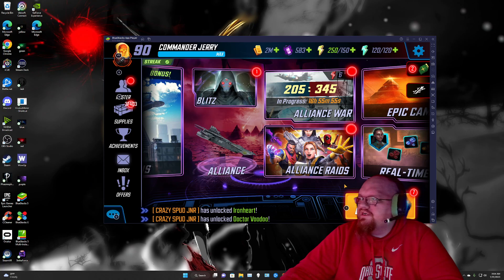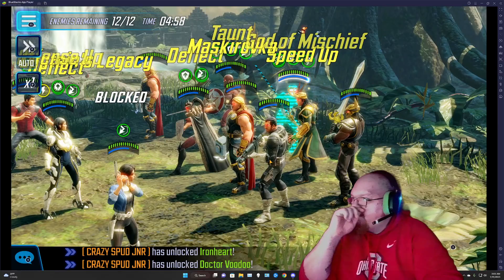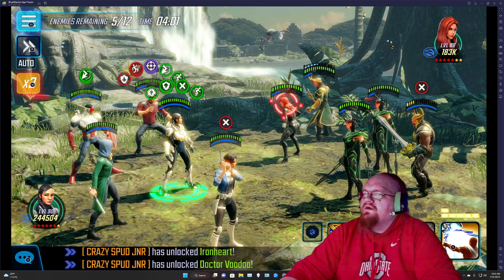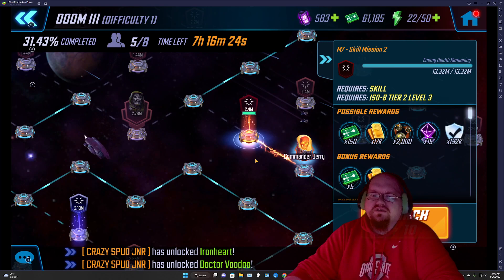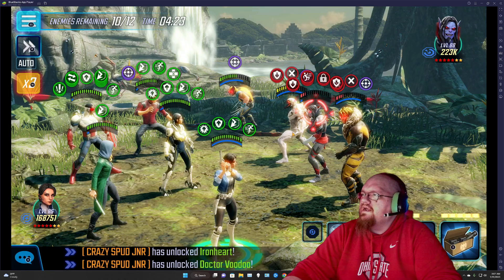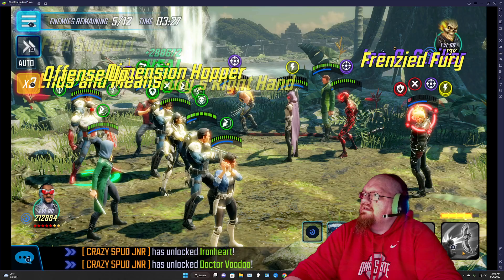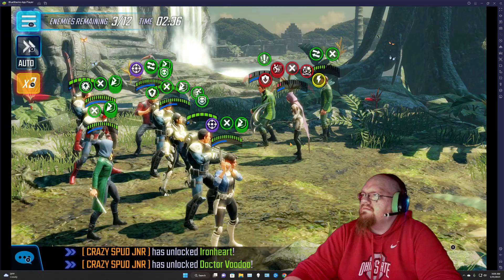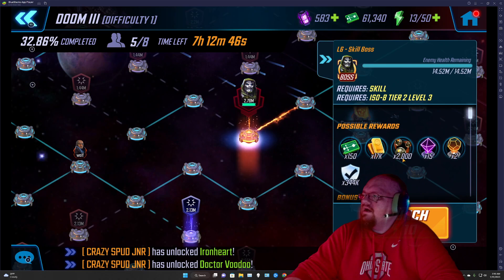Doom 3 Skill Nodes 1&2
Here is a quick rundown of the abilities i use on each node and who to target